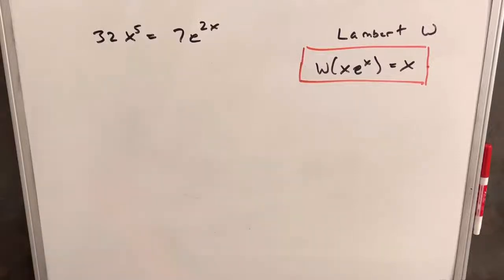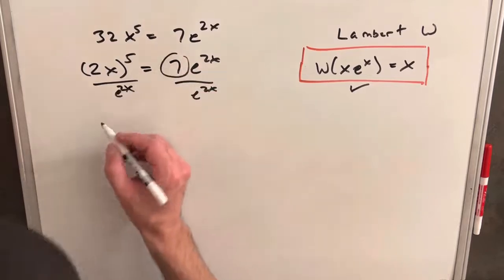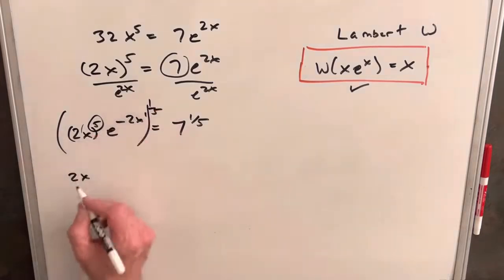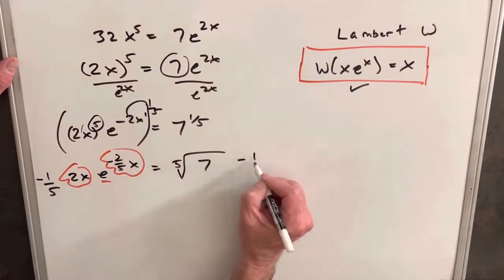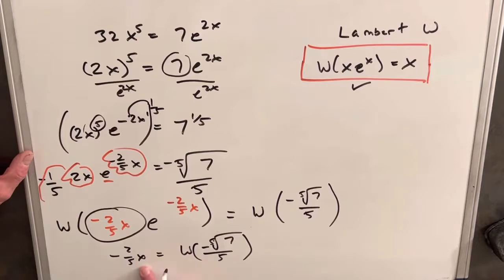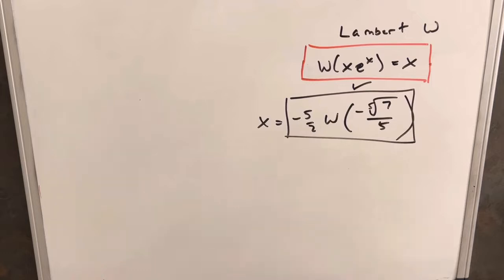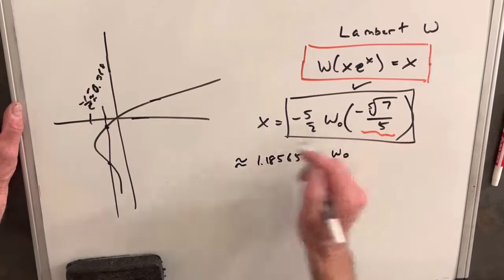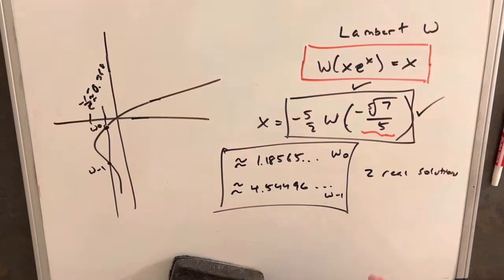Challenging exponential equation